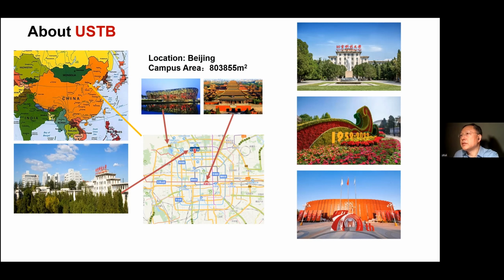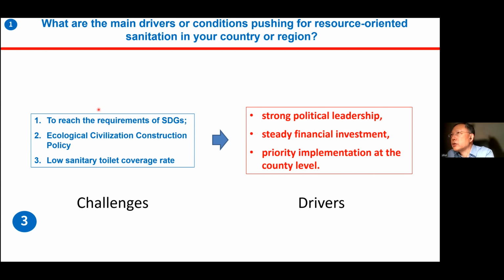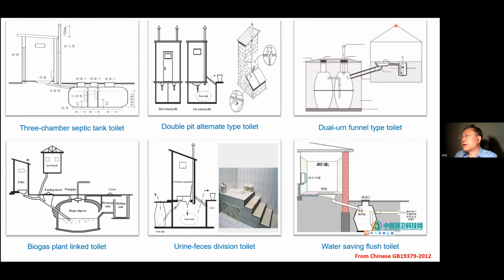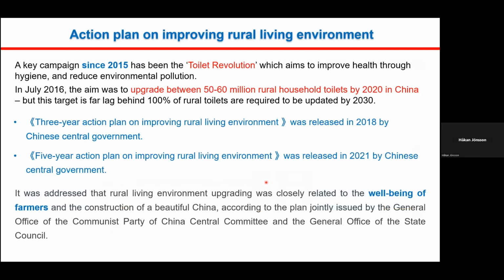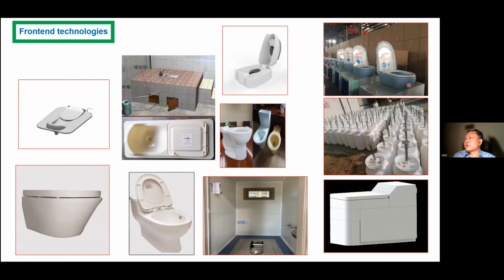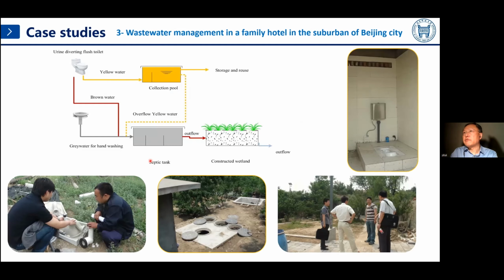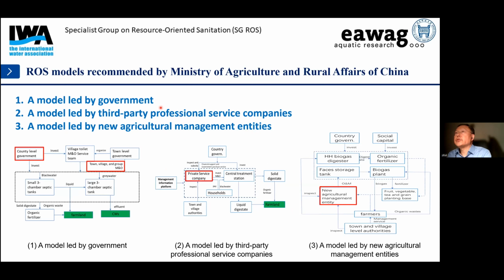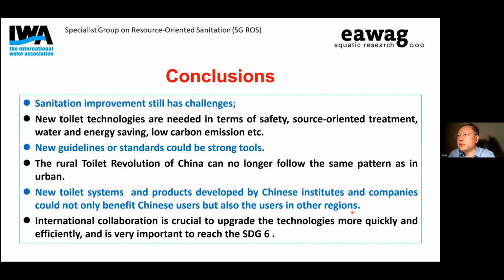Resource-Oriented Sanitation in China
Resource-oriented sanitation (ROS) goes beyond ensuring public hygiene and protecting the environment. This sanitation approach is based on the concepts of circular economy by recovering water, nutrients, organic raw materials, and energy.

The Specialist Group on Resource-Oriented Sanitation (SG ROS) of the International Water Association (IWA) and the Process Engineering Department of the Swiss Federal Institute of Aquatic Science and Technology (Eawag) held a webinar series on recent developments of ROS.

Speaker: Zifu Li (University of Science and Technology, Beijing)